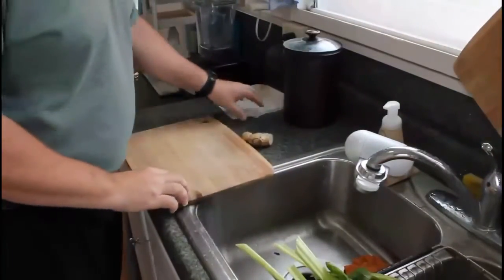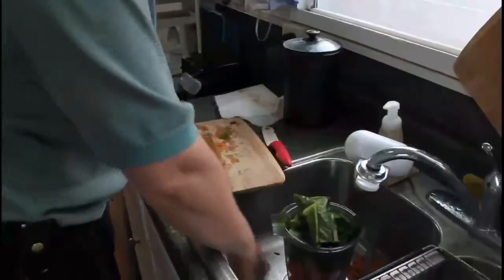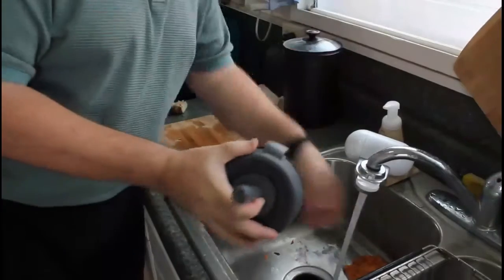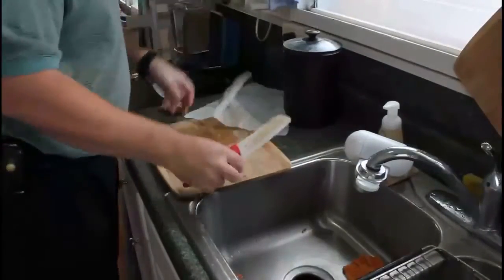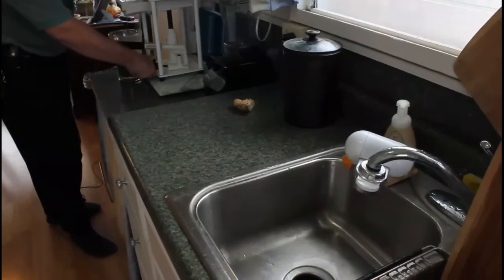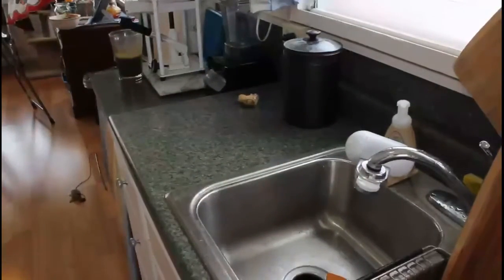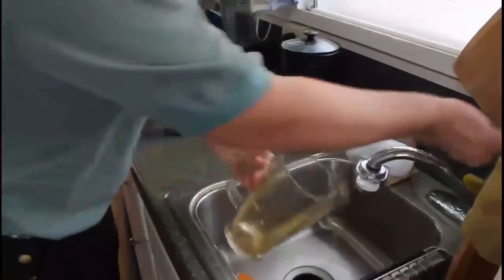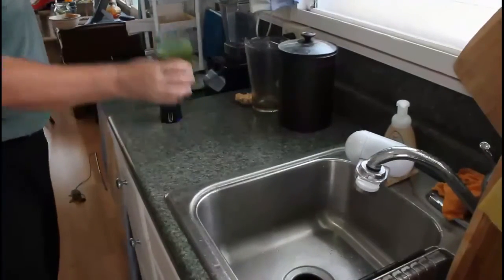Juicing with the Welles or Peoples Juice Press & Vita-Mix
My wife and I do a lot of juicing and I thought I would show the way we make our juice using a Vita-Mix to grind up the produce and the Welles Juice press to extract the juice.  One mistake I made while filming was I put the carrots into the Vita-Mix hopper first - it really helps to put any soft material (in this case the chard)  in first.